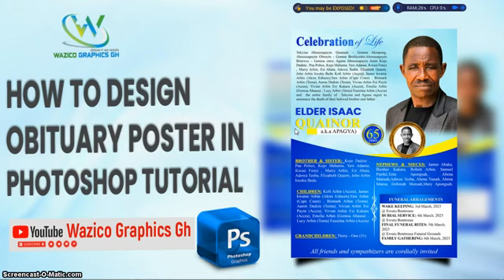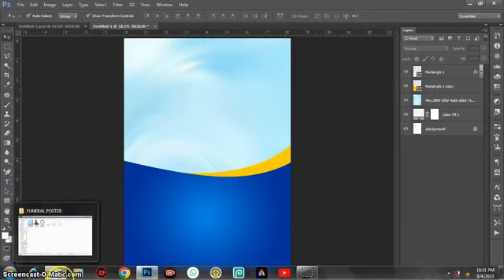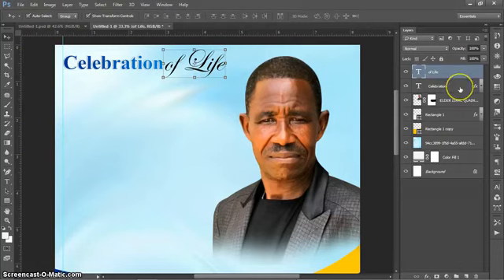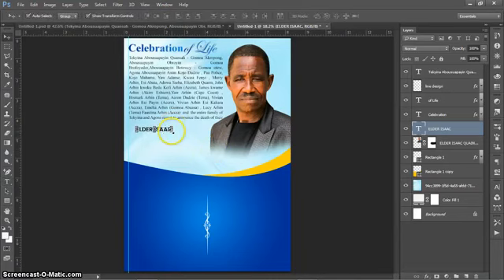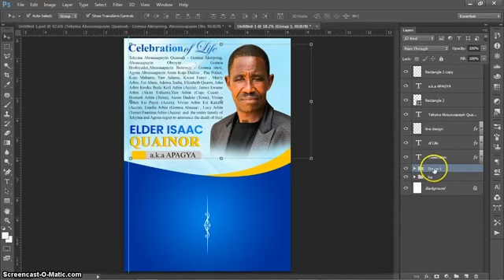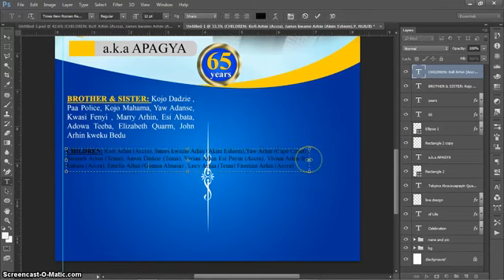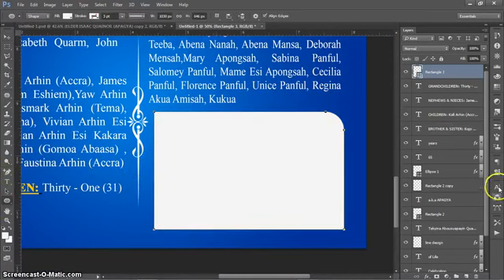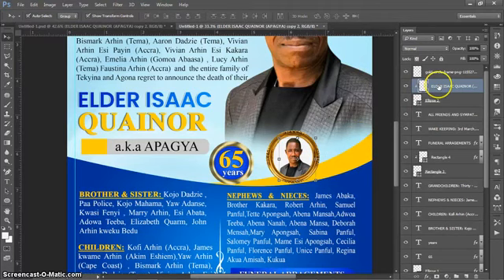How to design funeral Poster Design in photoshop - Obituary Poster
Create a beautiful Obituary Funeral Poster  in adobe photoshop step by step. In this video, we take a look at how to create this Obituary Funeral Poster  in photoshop. I hope you enjoy this video.

-Times Romans
-Edwardian

How to design one week celebration or observation Funeral Poster In Photoshop